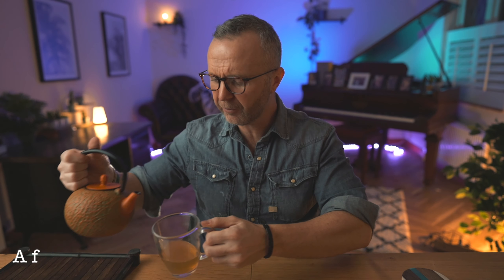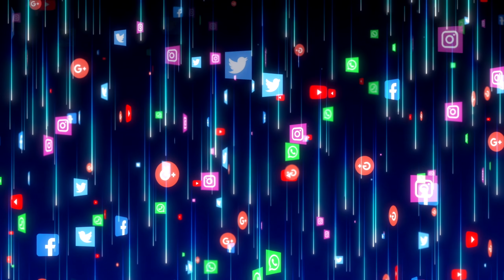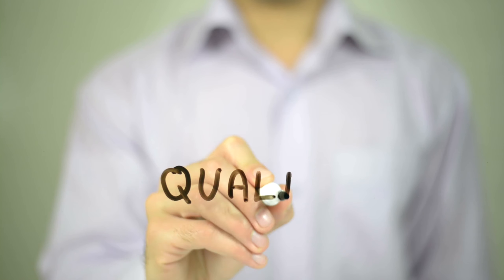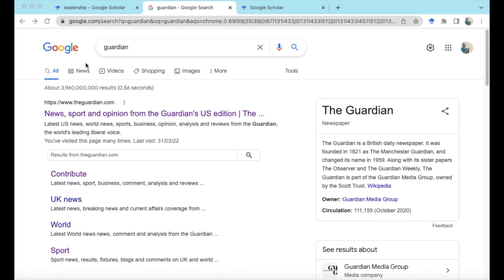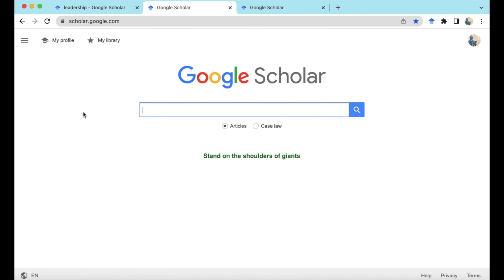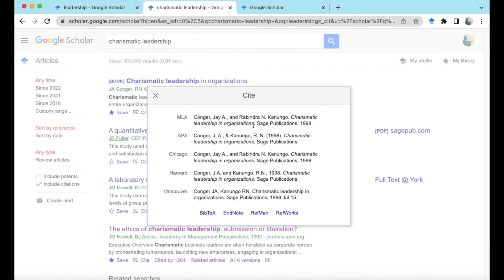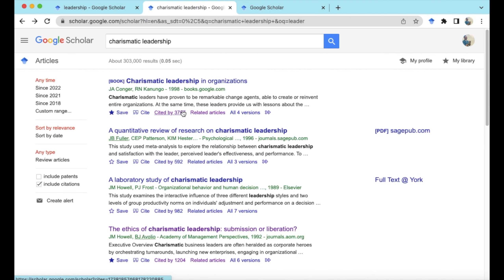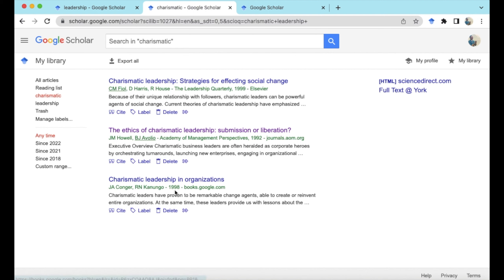How do you use GOOGLE SCHOLAR?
In this video we start from the basics of what is Google Scholar, Why we should use Google Scholar, and then the video spends some time taking a step by step overview of Google Scholar. I highly recommend using Google Scholar, for myself, as someone with Dyslexia, it has really helped the organisation of my study and research, and I believe it can really make a difference to students through saving time, making study easier and helping attain better marks.